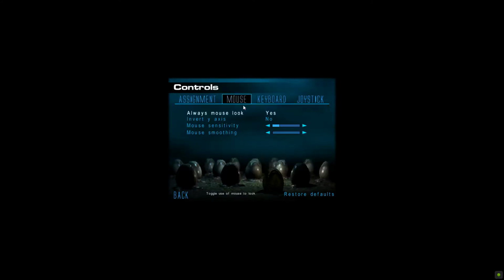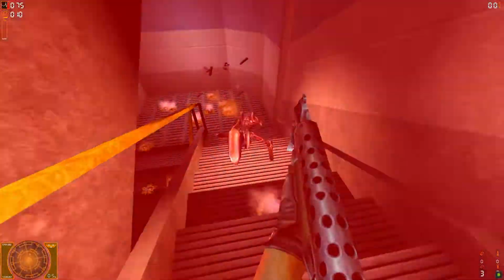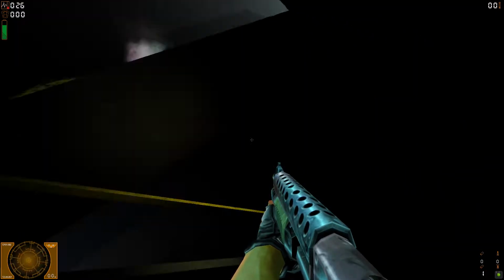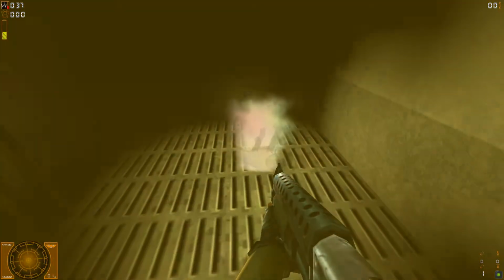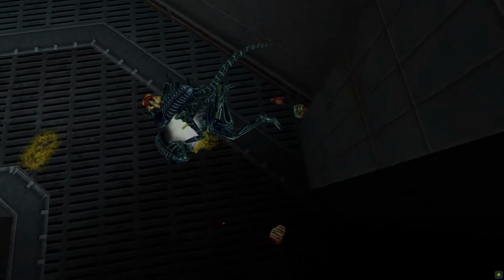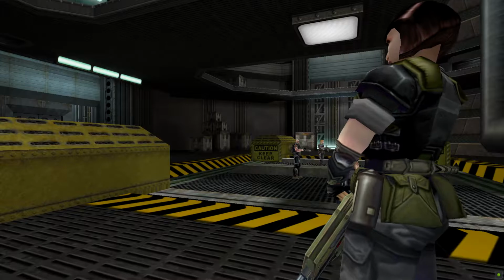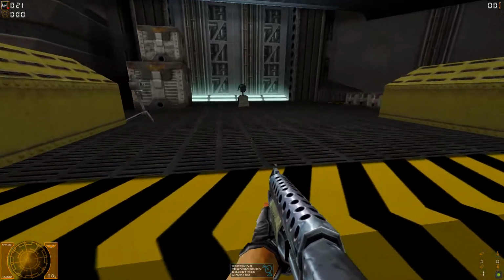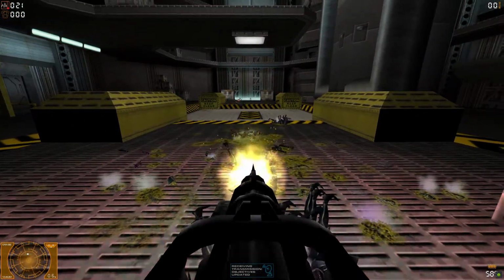Let's Play AVP2: Primal Hunt Ep.3 The Fall Of Pod 5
On the third episode of Let's Play AVP2: Primal Hunt, Xenomorphs have broken into Pod 5 and the Artifact has been stolen by a Predator. However, Dunya's mission is now to simply survive and reach the cargo lift so we can evacuate before the Pod is cut loose. Unfortunately, getting there turns out to be a bit of a nightmare, especially when I get locked in a room with a Praetorian and no adequate means to kill it. On the upside, I finally discover that we could have been deploying Sentry Guns this whole time. When we eventually reach the cargo lift, Rykov tells Dunya that her fiance Dimitri never arrived. But after they receive a transmission from him, Dunya insists on securing the cargo bay until Dimitri arrives. And thus, we have an awful turret section with the least functional minigun I've ever used in a game. Then the campaign ends, with Pod 5 being cut loose from the other pods.